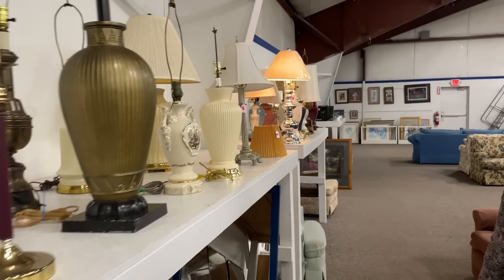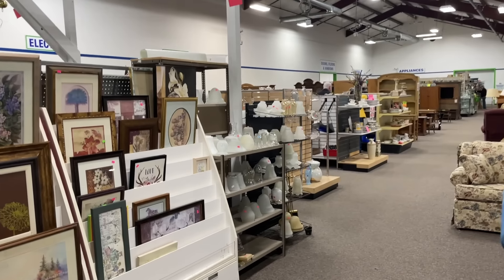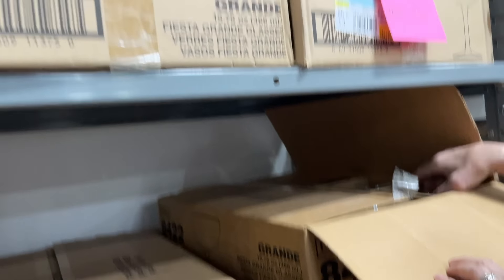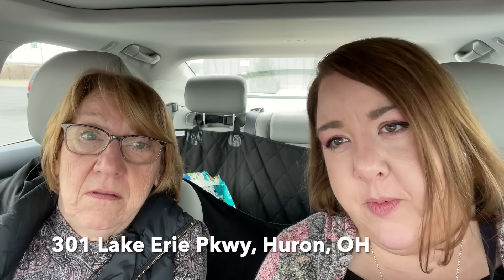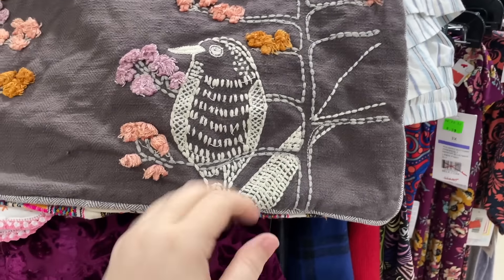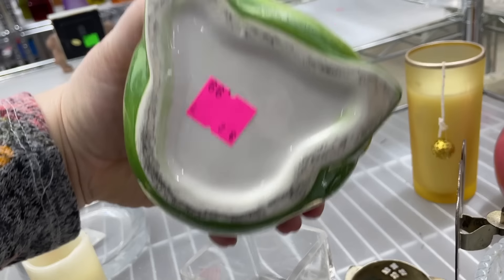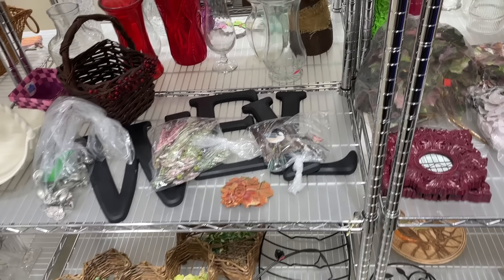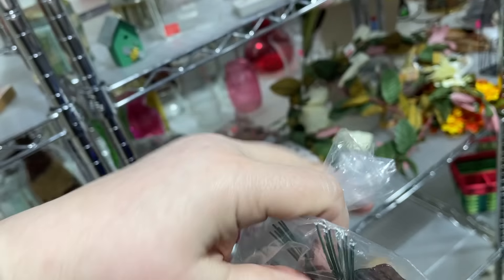She refused to sell them as a pair! 🤦🏻‍♀️ THRIFT GOODWILLS IN A NEW AREA WITH US! 💙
Join me and my mom, Marla, thrifting in a whole new area - Sandusky, OH. We were in that area to support my cousin Grace in the Miss Greater Cleveland Scholarship Program. 💕 Come explore with us!

If you missed this week's earlier videos with me and my mom, Marla, you can see them here:

I will share all the information about what I find and what I pick, how much I spend, and how much I think I will make on any piece I sell on eBay, in one of my booths, or in a live sale here on YouTube!

If you are in the Northeast Ohio area, you can visit my Aunt Beth's Booths # 108 and #127 at the SHOPS BY THE LAKE at 1871 North Ridge Rd in Painesville, Ohio.

=) Amy